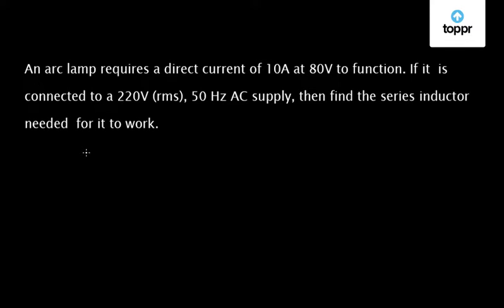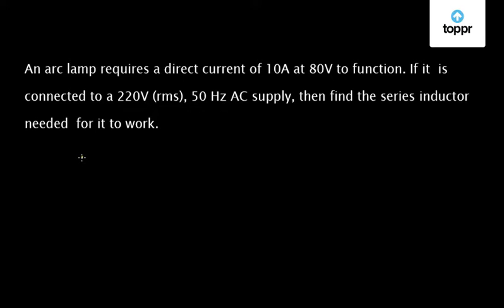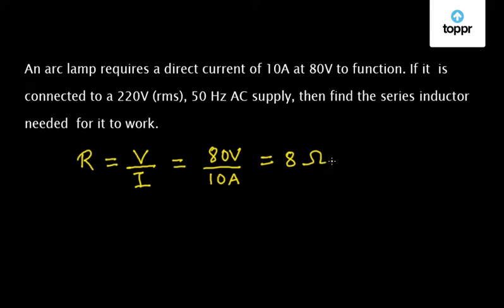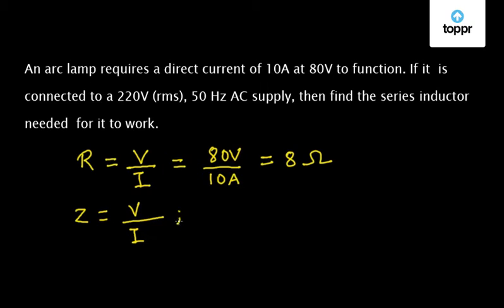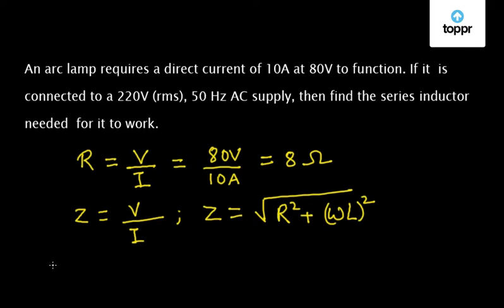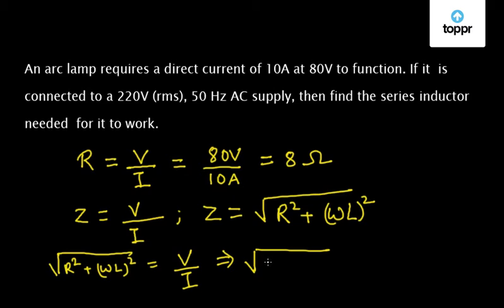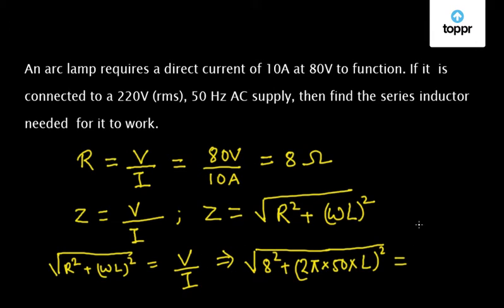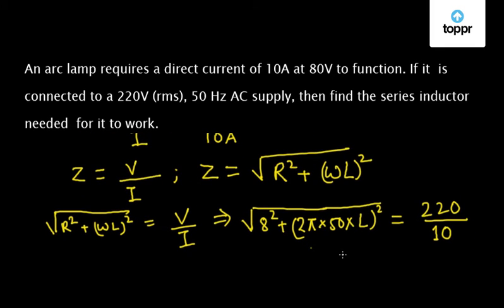Inductance of an inductor - Example | Physics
Evaluating the inductance of an inductor that needs to be connected to an arc lamp of a given rating so that it works with an AC source. Inductance is a chief parameter in electrical plus electronic circuits. Similar to resistance capacitance, it can be said to be a fundamental electrical measurement which impacts all the circuits to some extent.

JEE Mains, BITSAT, CBSE, AIPMT